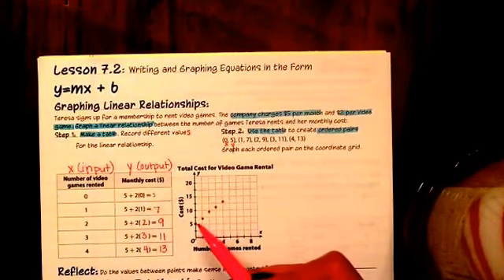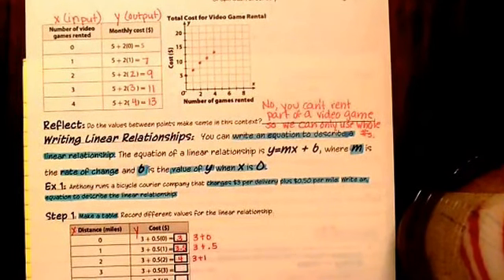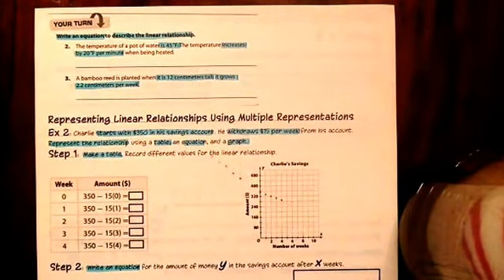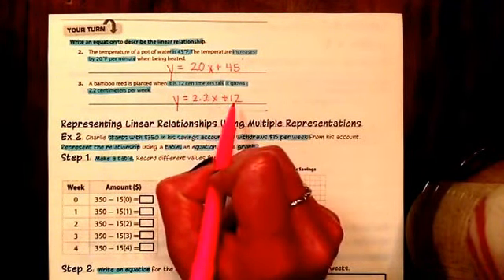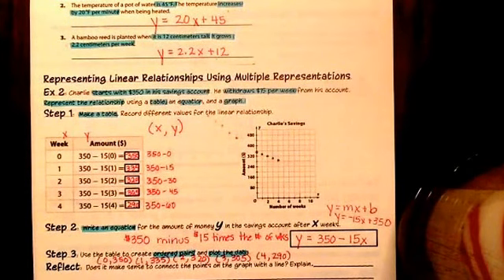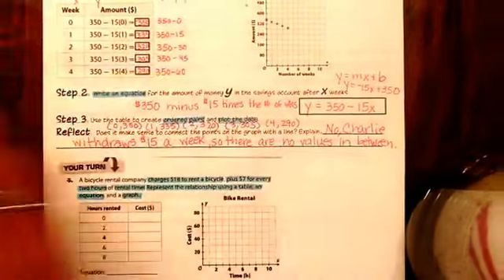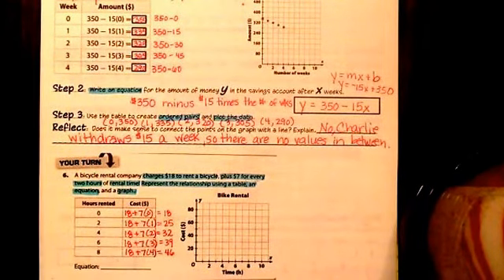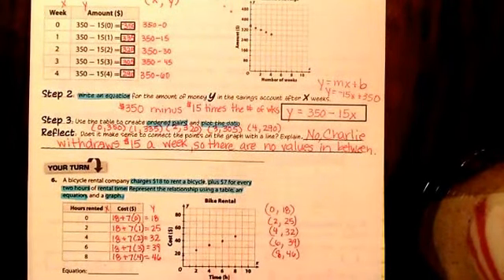Math 7 Lesson 7.2